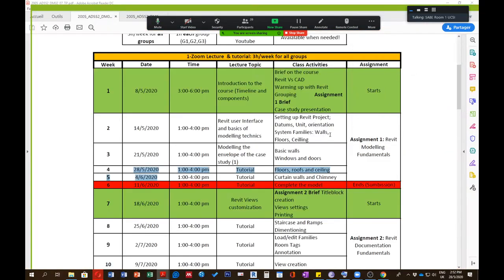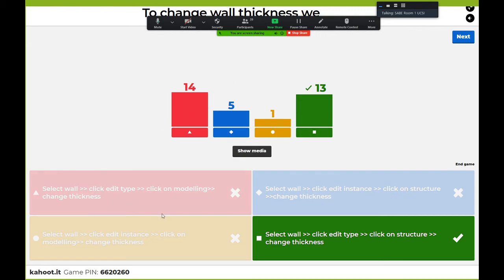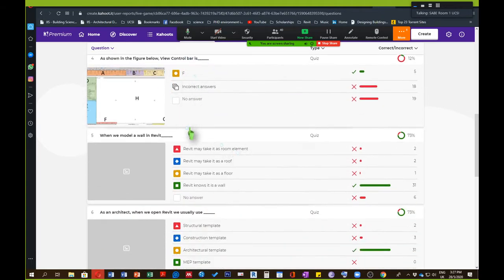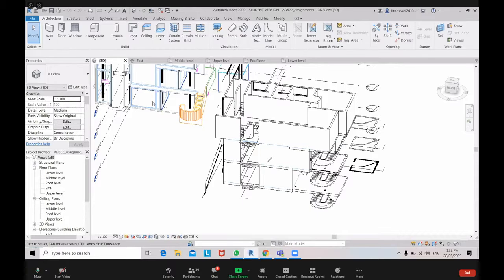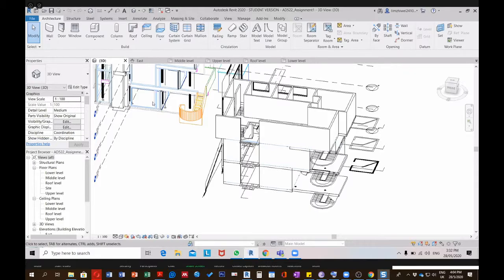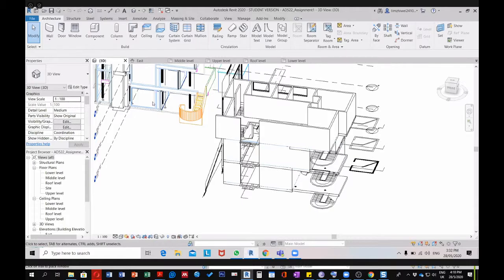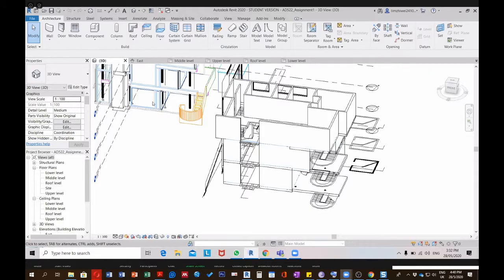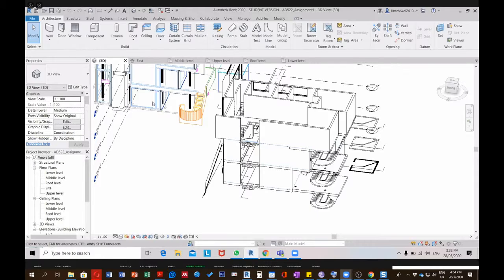AD552 G1 W4